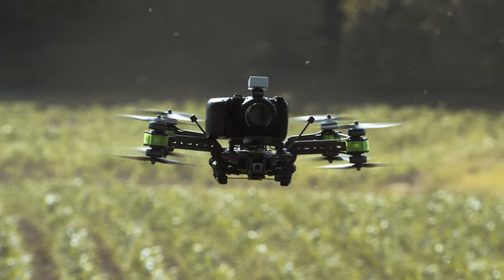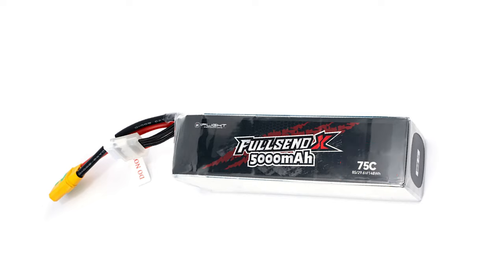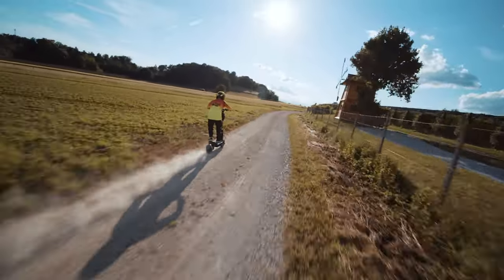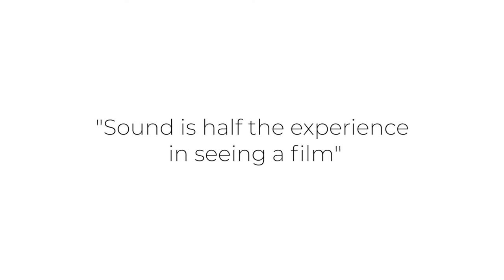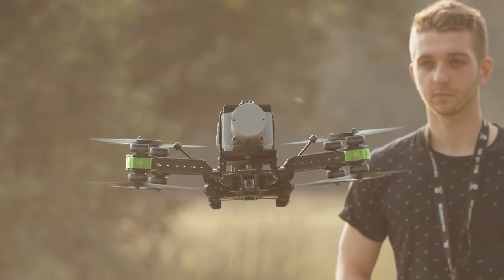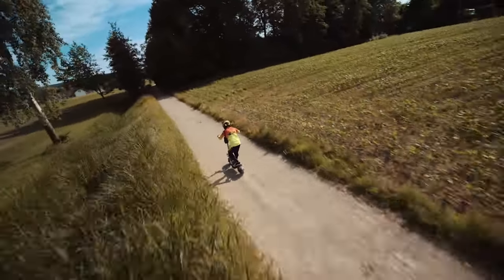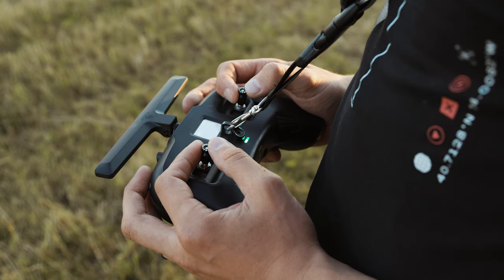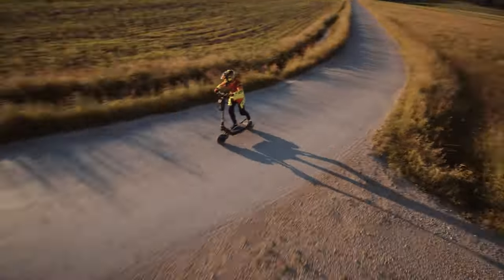IFLIGHT TAURUS X8 PRO // Cinelifter FPV Drone Review 2022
Taurus X8 PRO is the new BNF FPV Drone Cinelifter from Iflight . It's designed specifically to carry heavier cinema camera setups. In this first impression review we share our experience with it. We tested it with chasing a car and an electric scooter.

Chapters

0:00​ Intro
0:47 Tech Specs
2:00 Drone Shadow
2:30 Artlist
3:11 How does it fly
4:46 Comparison with others
5:42 Final thoughts